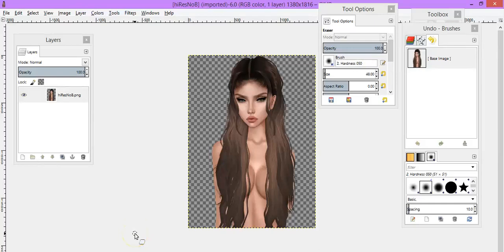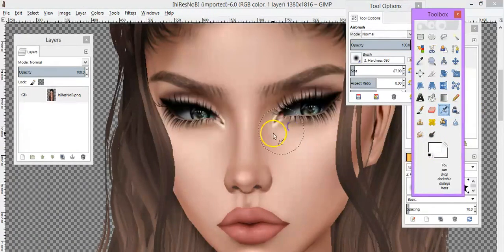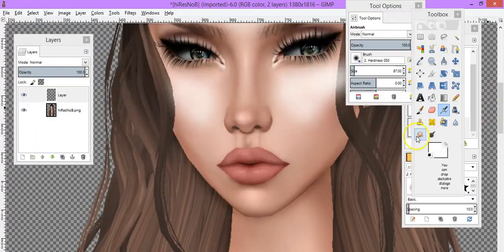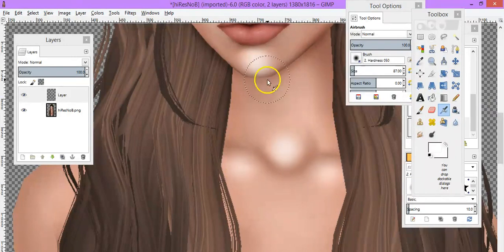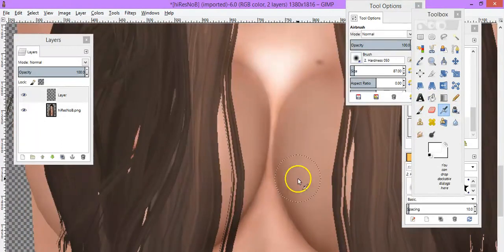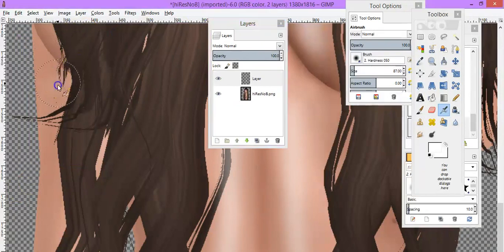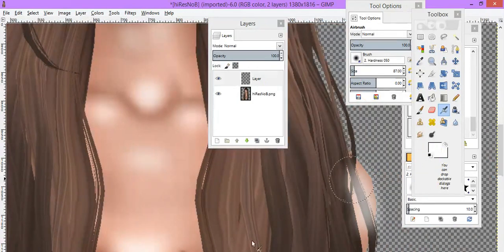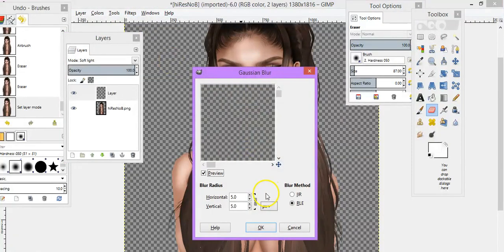IMVU - Highlighting on GIMP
One video of a series to show Ash Modeling Inc. how to take their photos and edit.